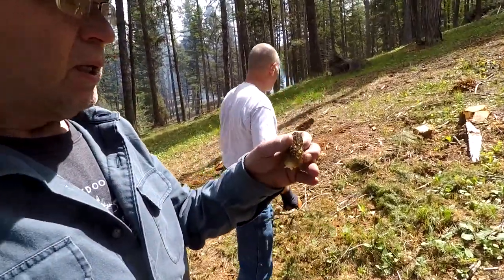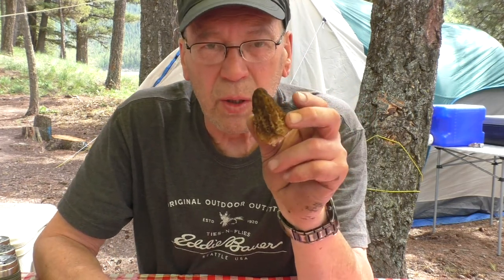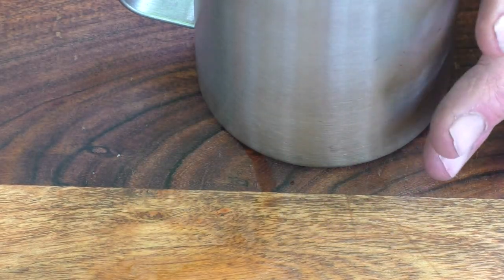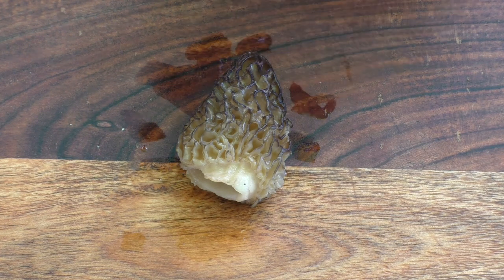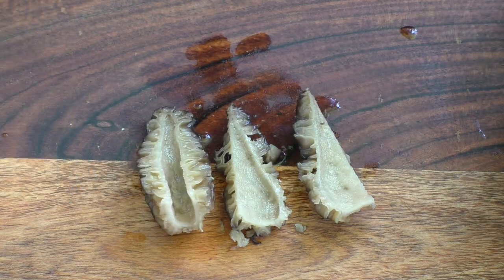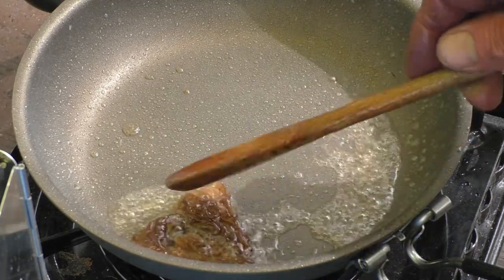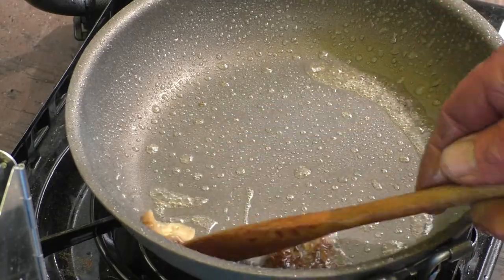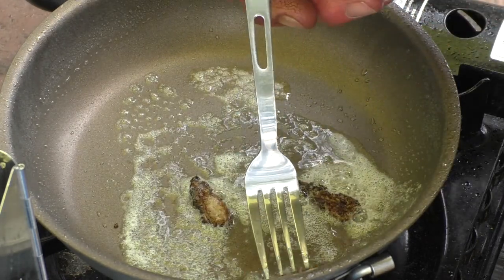How to Prep and Cook Morel Mushrooms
Watch as I prepare and cook my first wild Montana morel mushroom and give it a taste test.

Important Notes About Morel Mushrooms:
Beware FALSE Morel mushrooms. Real morels have an attached cap, false morels have an open space between the cap and stem!!
They should be CUT off with the stem below the cap when harvesting.
They should be stored in an open basket or paper bag and kept cool or refrigerated.
They should be consumed within 3 days of harvesting.
If not consumed before 3 days, you should research on how to store them long-term!